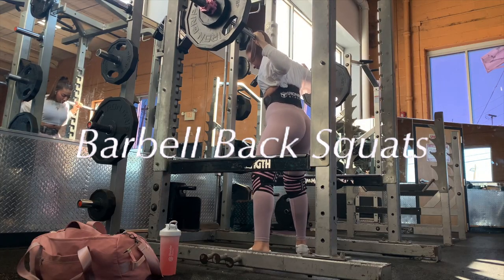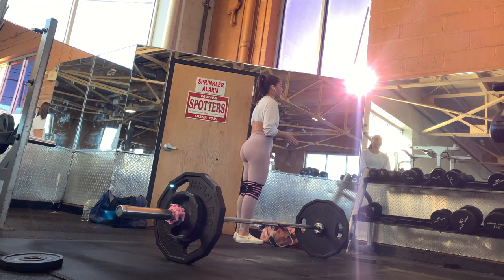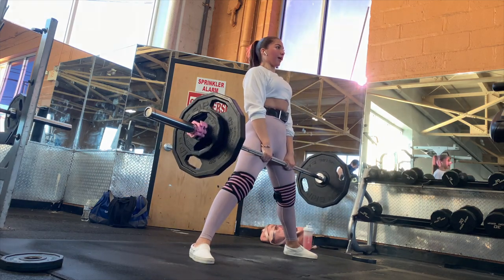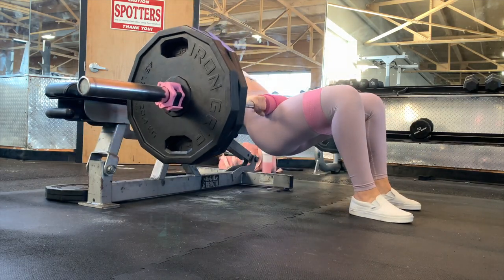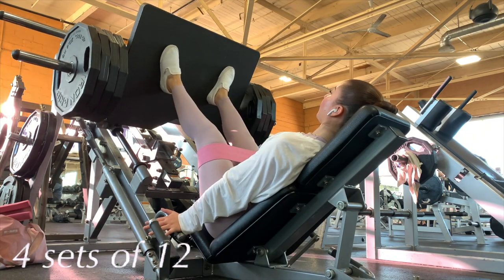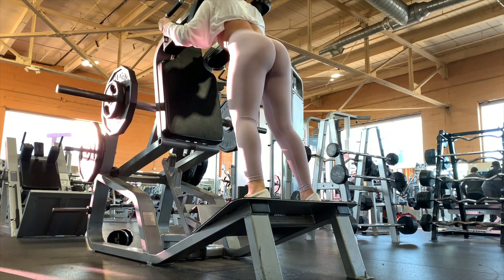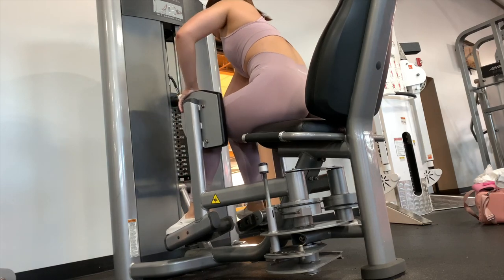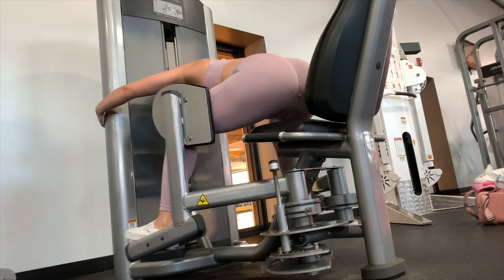My Full Glute/Leg Workout Routine for a BIGGER BUTT!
Hii, welcome! Thank you for clicking on this video. This is my full workout routine that I use to get bigger glutes. I focus on my compound movements first then isolation exercises which have helped me develop my body.

-Karen 💋